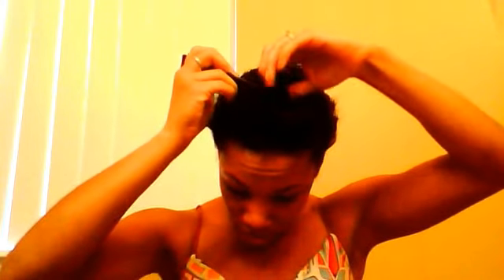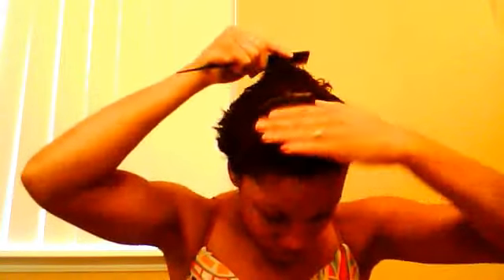Tutorial: How to mold/ wrap your short hair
This is a quick tutorial on how I get my hair to lay flat before slicking or curling my hair.